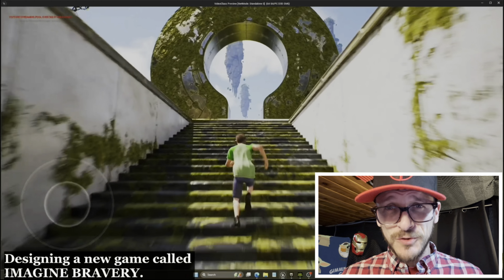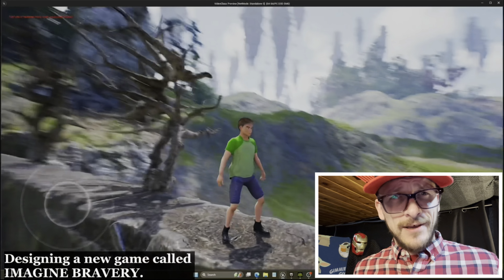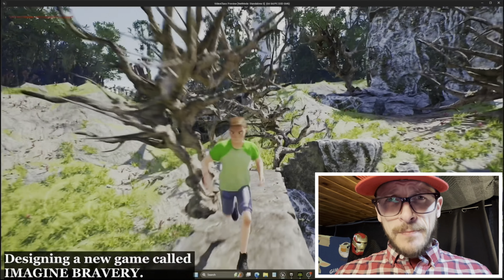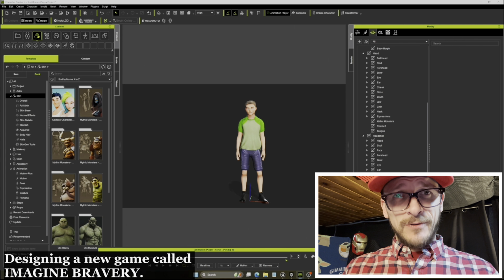BEST Assets and Systems on FAB - 9 Months Dev Log!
Dev Log – May 2025 | Imagine Bravery
Welcome back! This month, I focused on enhancing character and level design for Imagine Bravery. Highlights include:
* Upgraded all 3D character models
* Designed key points of interest for the demo map
* Introduced a new character, Ocburn, who will be found at the Aerie of Reflection and will teach Scott all his special abilities
* Began exploring animation—realized there's a lot more to learn!
I also returned to streaming on Twitch! to follow the development journey live.

🛠️ Favorite Unreal Engine Systems
These four systems have been instrumental in the development of Imagine Bravery:
1. Action-Adventure Movement System (AAMS)
    * Provides intuitive and responsive character movement, including climbing, mantling, and ledge grabbing.

1. Hyper Multiplayer Survival Template Pro (MST Pro)
    * A robust framework for multiplayer survival games, with upcoming features like integrated save systems, upgraded combat, new powers and abilities, quests, and dialogue.

1. Ultra Dynamic Sky
    * Adds dynamic weather and lighting to create a cinematic atmosphere.

1. Fluid Ninja Live
    * Enables real-time visual effects like lava bursts and fire flares, enhancing the game's visual fidelity.

🔧 Other Systems I've Explored
I've also experimented with several other systems, each offering unique strengths:
* Combat Fury
* Narrative Pro
* Flexible Combat System
* Ascent Combat Framework Pro
* Dynamic Combat System
* Fluid Flux
* RPG Engine from Weber Systems
* AI Toolkit
* Boss AI Toolkit
All these systems were acquired from Fab.com and have contributed to various aspects of the game's development.